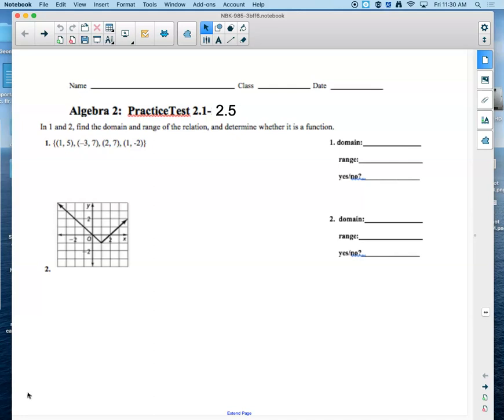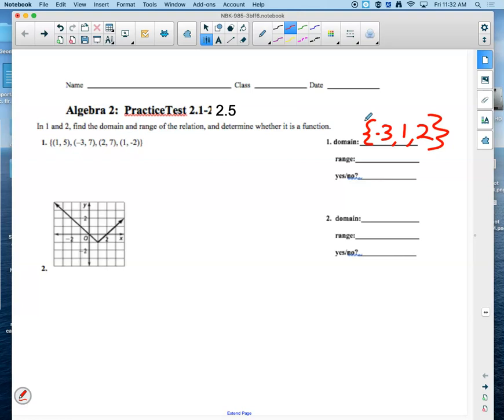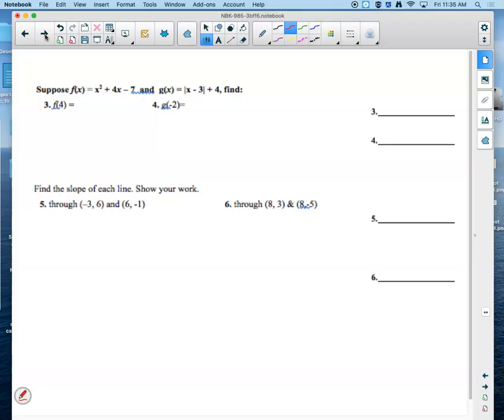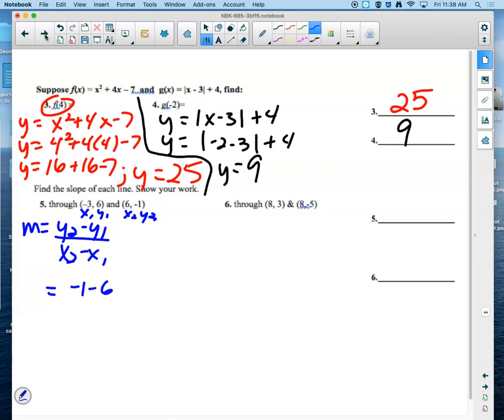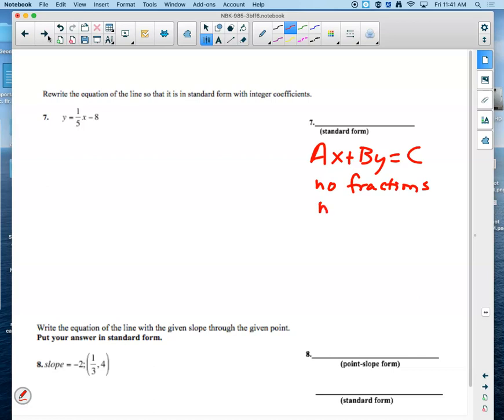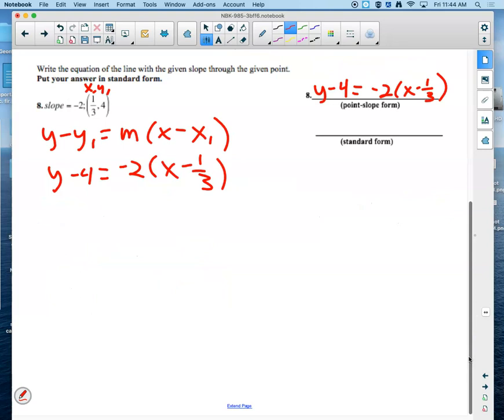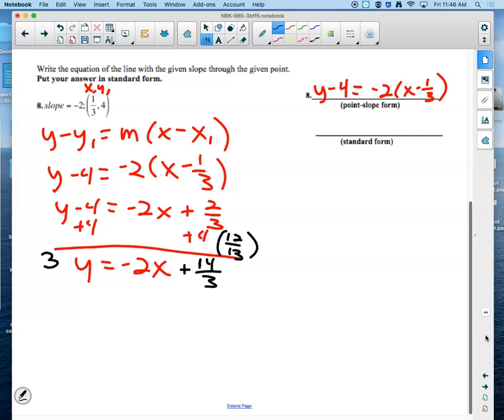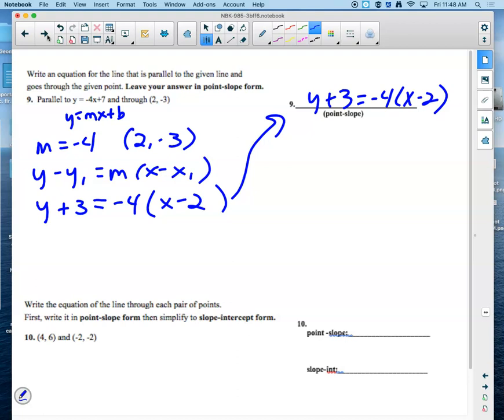Algebra 2 Practice Test 2-1 to 2-5, Day 1, Oct 1, 2021